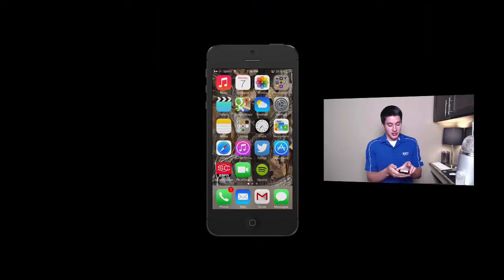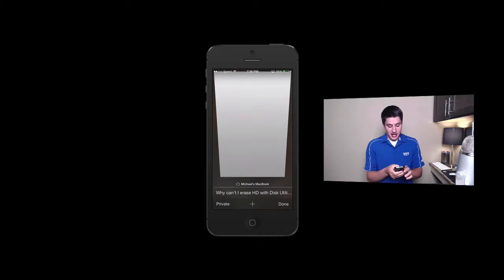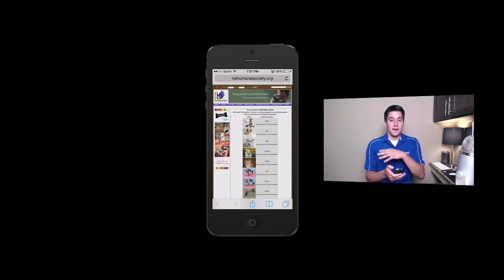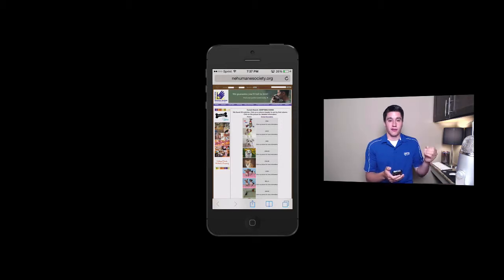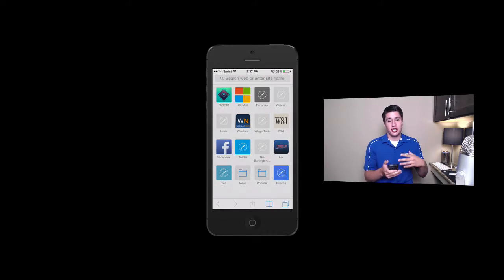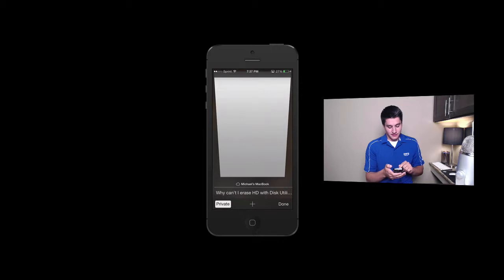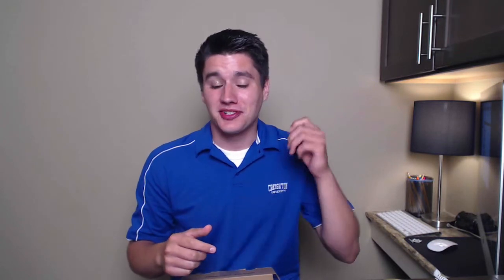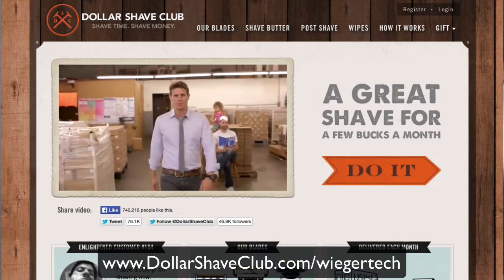iPhone Private Browsing and iCloud Tabs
In this video I show you how to use private browsing on your iPhone and also how to open up a website you have open on another device.